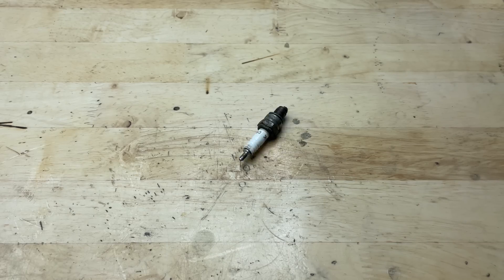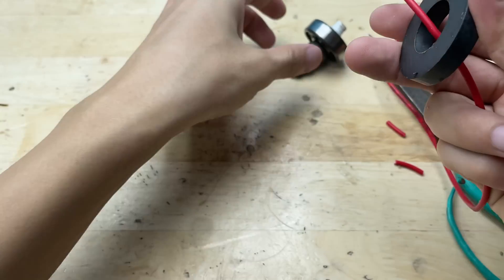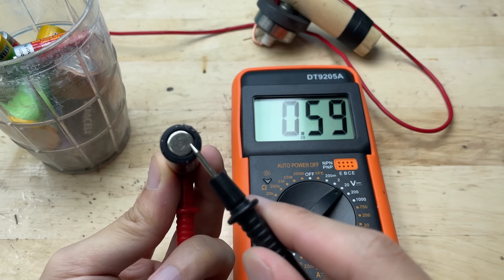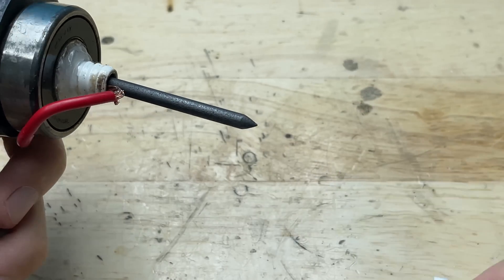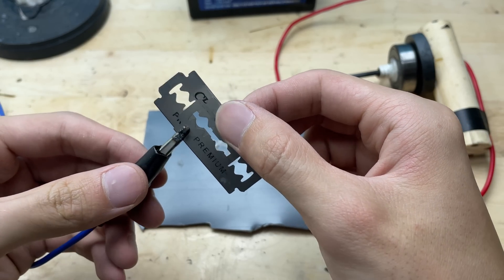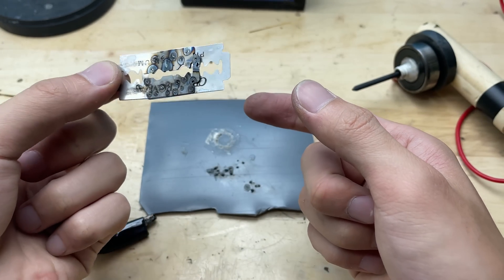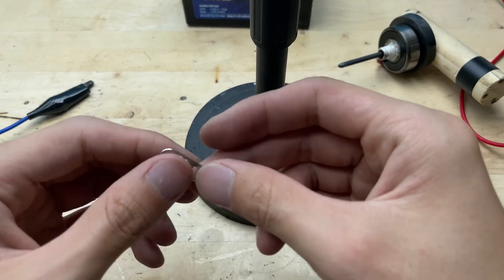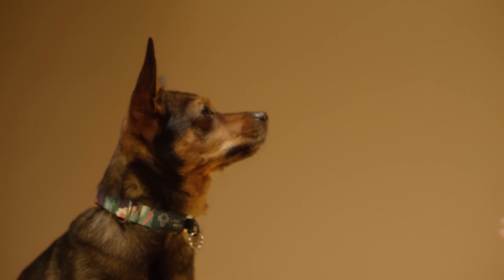Few people know THIS SECRET about MAGNETS!!! This Great Idea Will Surprise You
Hello everyone! You are watching the video: " Few people know THIS SECRET about MAGNETS!!! This Great Idea Will Surprise You ". In this video, I will show you how to make a simple welding machine easily at home and it would be very helpful!